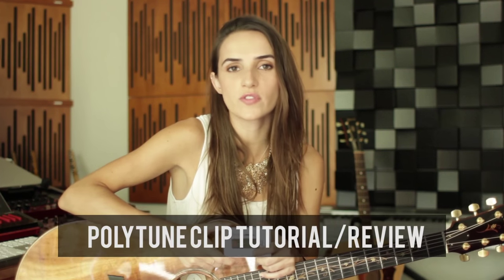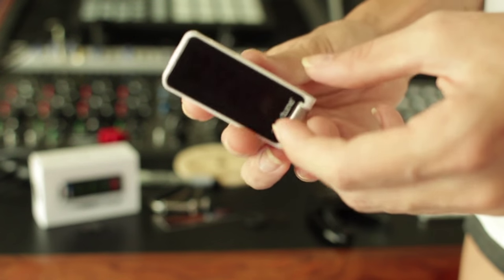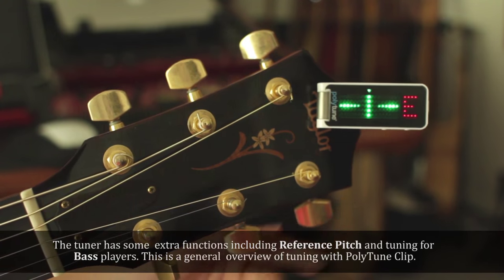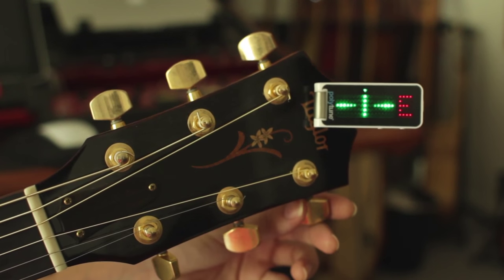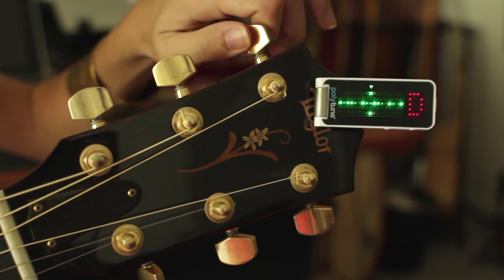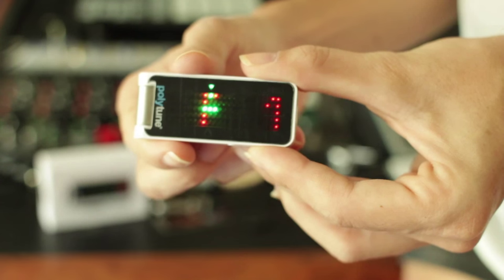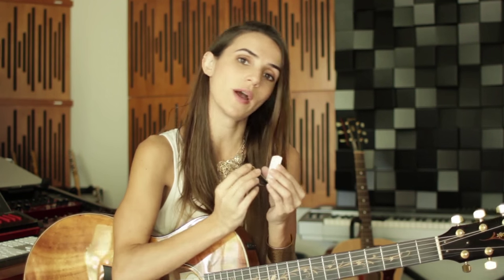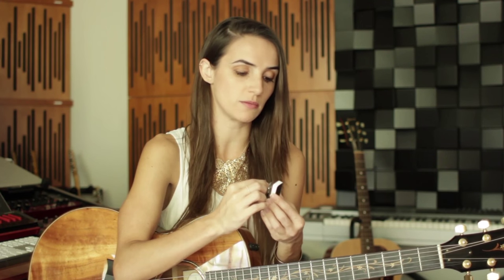TC Electronic PolyTune Clip Review/Tutorial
Hello loves!! New tutorial for you!! Today is the TC Electronic PolyTune Clip that is my current obsession. I'm so impressed with it's accuracy and it's build so keep watching for more.

Buy the PolyTune Clip here if you are a guitar geek like me!:)

△ Download my new EP "The Weight Of The Soul" on iTunes

Click here to access a list of my "Music Essentials"! My favourite studio, songwriting and gig gear :)

**BIOGRAPHY**

Ana Free grew up expressing her thoughts in songs. In 2007, the British-Portuguese pop artist had already garnered a large share of the new exploding media audience. Described by Billboard magazine as a You Tube phenomenon, with over 38 million video views and an armada of over 100K YouTube subscribers, Ana has toured extensively around the world.

Ana's songs have occupied top positions on Portuguese radio charts and MTV, she has collaborated or performed with prominent artists including Debi Nova, DJ Diego Miranda, Hands On Approach, David Carreira, Claus e Vanessa and Natiruts. Ana has represented global brands including Disney, Volkswagen, Guitar Center and Smashbox.

Aside from swiftly continuing to build an impressive brand, Ana Free has opened stages from festivals to sold-out arenas for artists including Shakira, Colbie Caillat, James Morrison, Snoop Lion, Linkin Park and Joe Brooks and played a 15000 people crowd at the American Airlines arena in Miami.

Currently living in Los Angeles, Ana has been performing live, composing for film and television and collaborating with talented co-YouTubers such as London Ellis, Marié Digby and Maria Zouroudis.